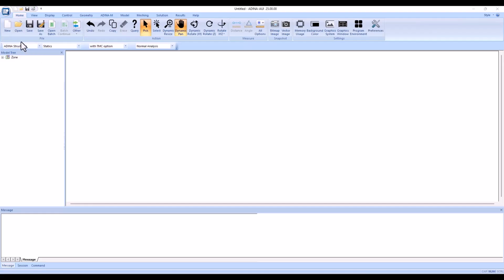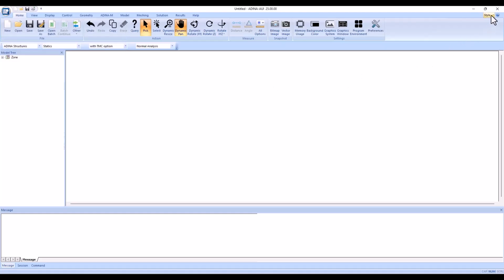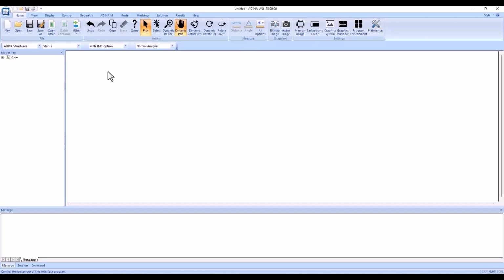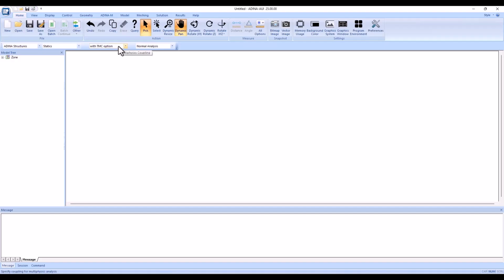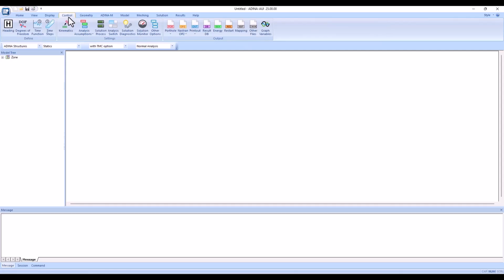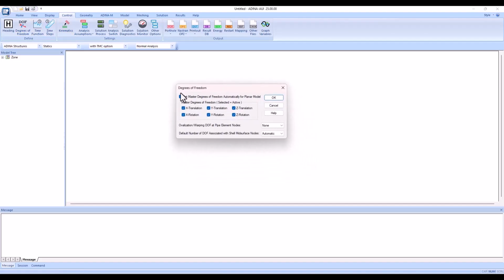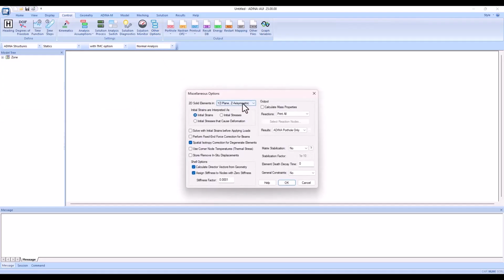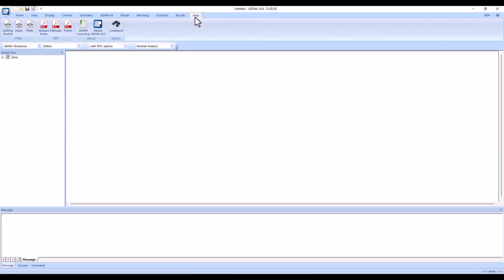Navigating the ADINA Ribbon - Part 1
Learn how to navigate the ADINA Ribbon.